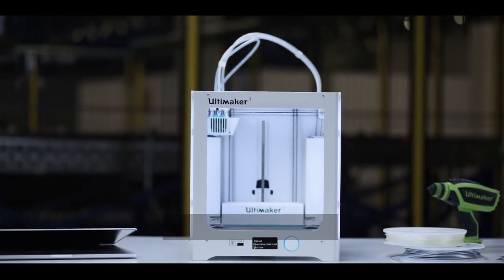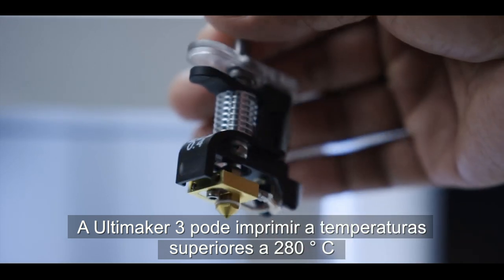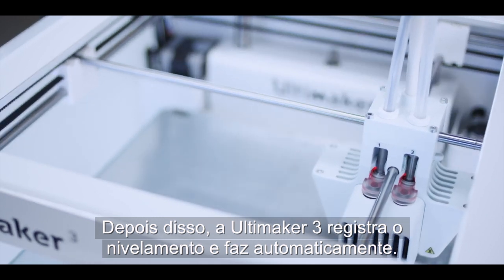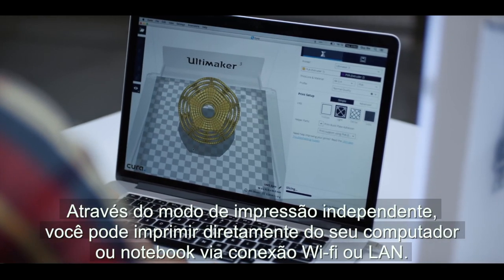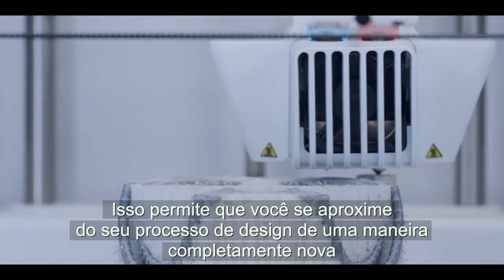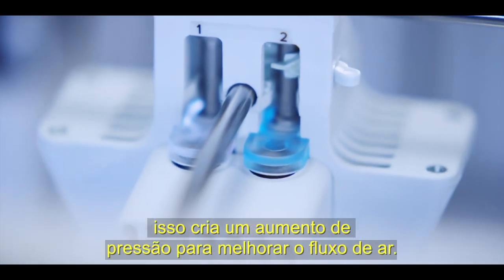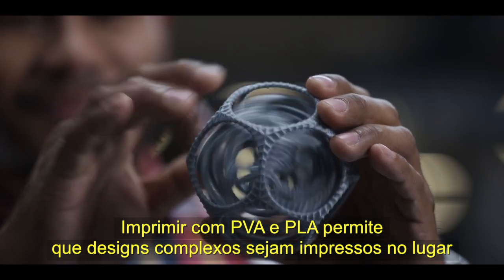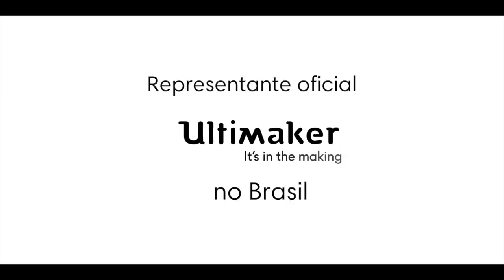Ultimaker 3 - Impressora 3D profissional e acessível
Faça impressões 3D complexas, use materiais de nível industrial e tenha máxima performance com a impressora 3D Ultimaker 3. Tudo isso em uma plataforma acessível.

Ficou interessado?